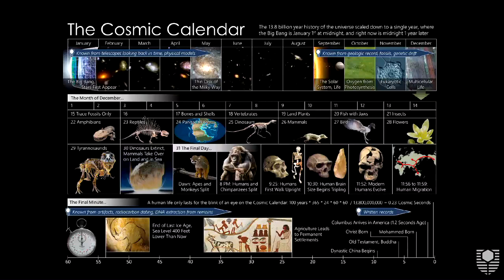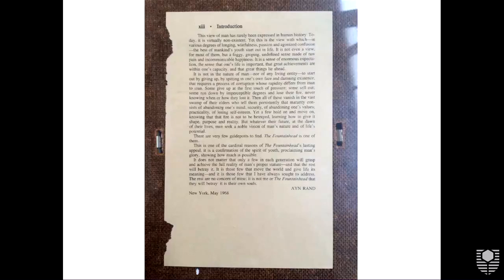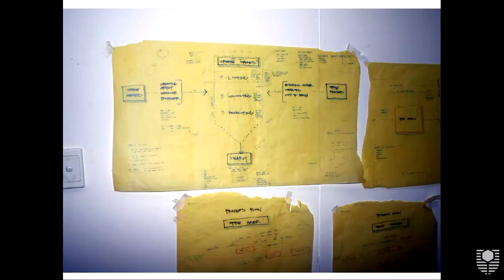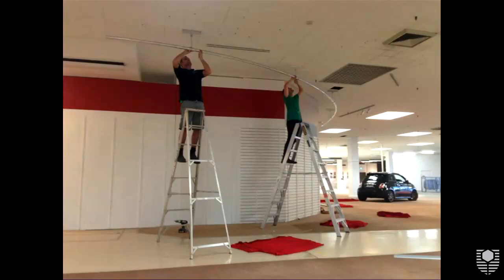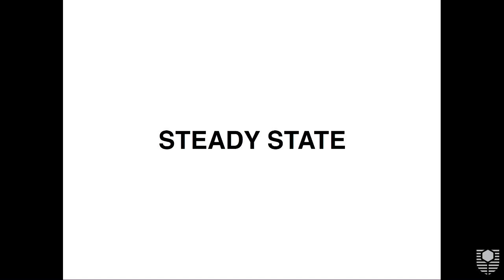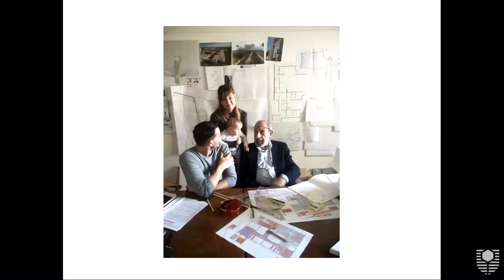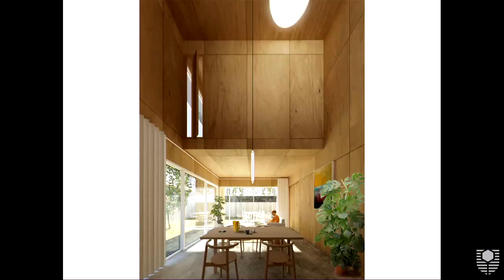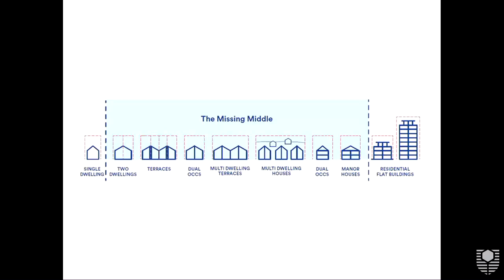ArchiTalk 6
Nic Brunsdon has recently begun with the State Government's Department of Planning, Lands, and Heritage as the director of Design WA. Design WA is a State Government initiative to ensure good design is at the centre of all development in Western Australia. In this role he is overseeing the full policy suite, which includes, Apartments, Precincts, Activity Centres, Neighbourhoods, and Medium-Density housing.

Nic is also the director of the architectural practice NIC BRUNSDON (formerly POST- architecture), and the director of the urban program Spacemarket, which pairs disused spaces with useful people. Since its formation, Spacemarket has paired over 400 tenants across 20,000m2 of floor space and continues to work across Australia to activate forgotten, unloved, and in-between use spaces that test the changing nature of work and occupancy. His architecture practice is much awarded and operates locally and internationally from Perth, Western Australia.

In 2015 he was the winner of the Australian Institute of Architects Emerging Architect Award, firstly for Western Australia and then nationally. He is a past nominee for the 40 under 40 young business leaders award, a nominated thought leader for the City of Perth, the 2015 recipient of the Dulux International Study Tour for Emerging Architects, the 2017/18 recipient of the Gil Nicol Biennial International Study Bursary, has a significant project demonstrating inner-urban residential infill on the upcoming season of Grand Designs Australia, and has two projects currently shortlisted as finalists in the prestigious World Architecture Festival Awards.